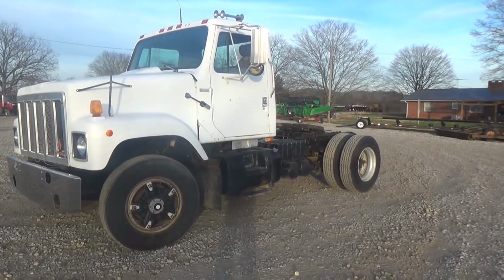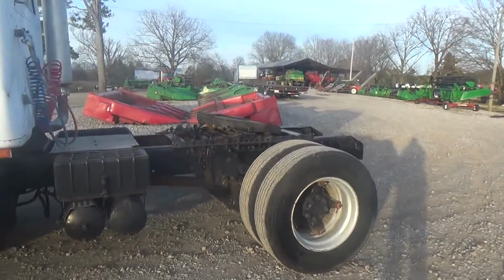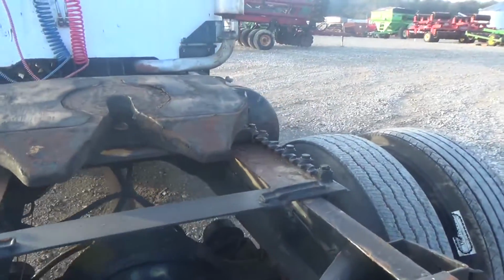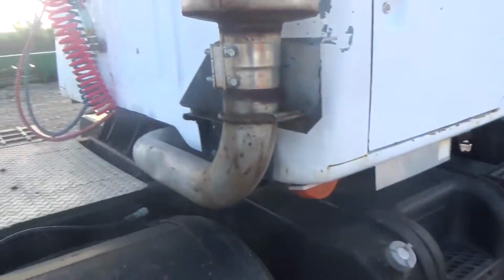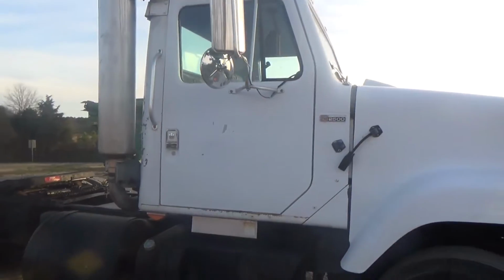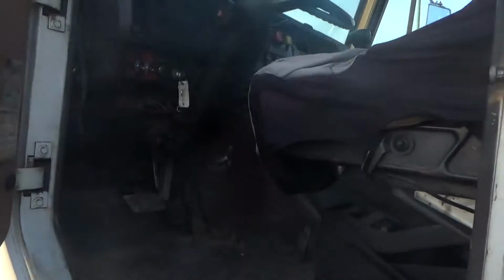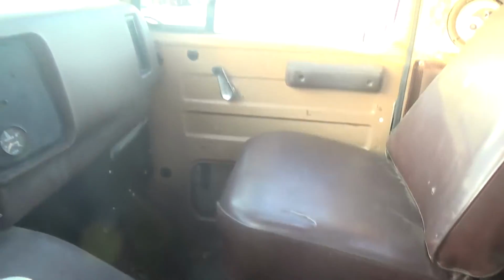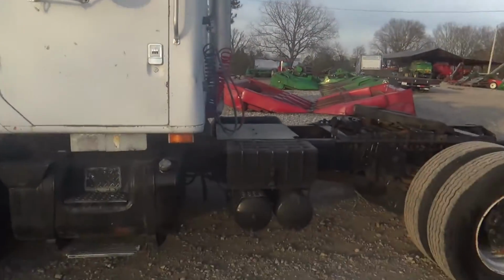1994 FORD LNT8000 For Sale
1994 Ford L 8000 Truck, Long Frame Tandem, Hendrickson Walking Beam Suspension, 8.3 Liter Cummins, 9 Speed Trans, Factory Frame, Truck Runs Good, 149,400 Miles, Watch Video.